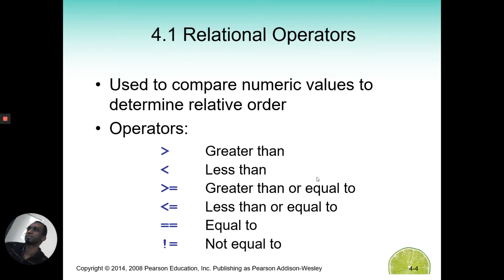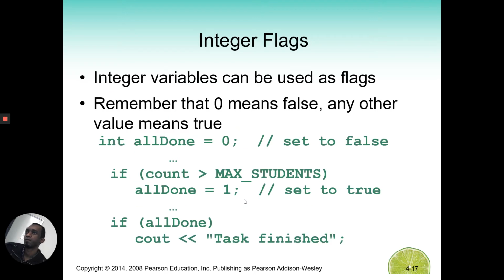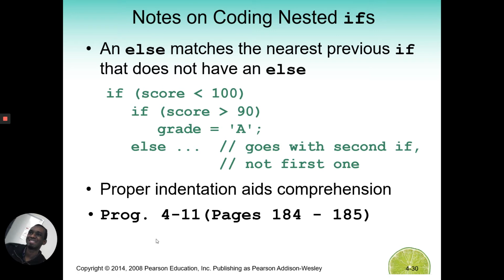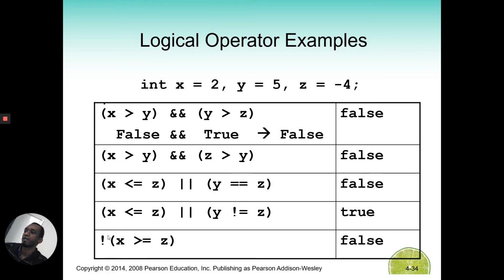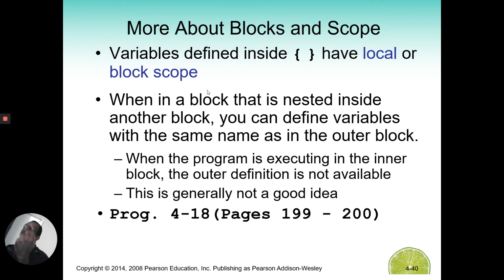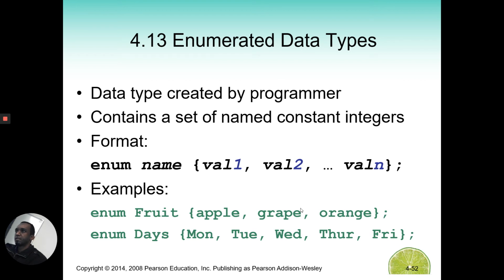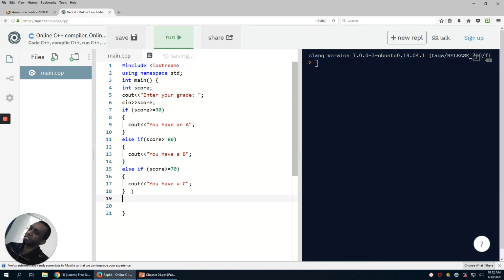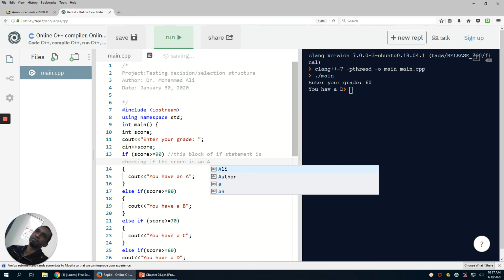Chapter 4 c++, Decision/Selection if else statement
Chapter 4 c++, Decision/Selection structure, if else statement